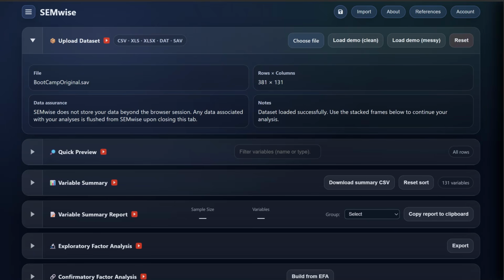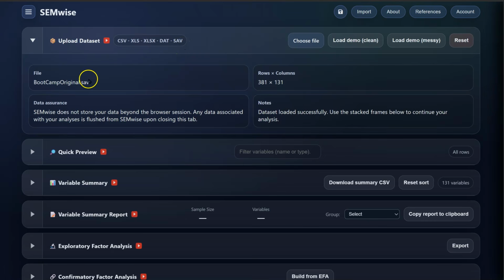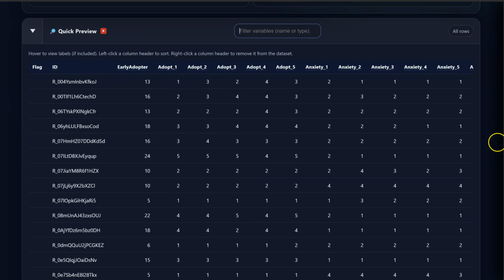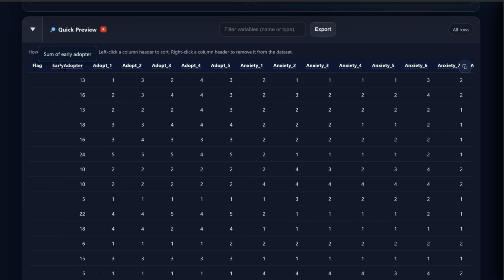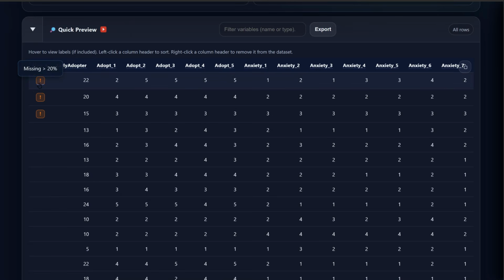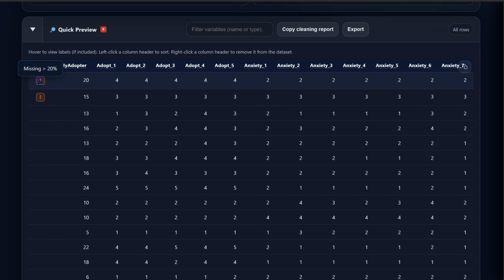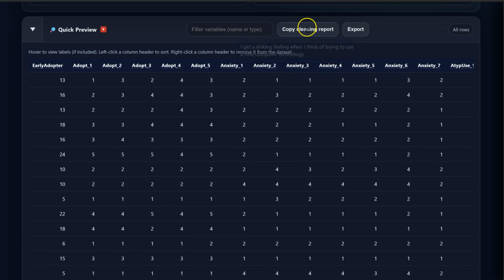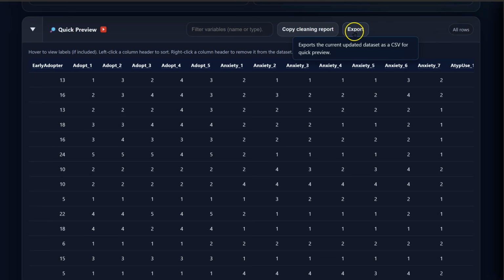SEMwise: Data Cleaning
How to use the quick preview area of SEMwise